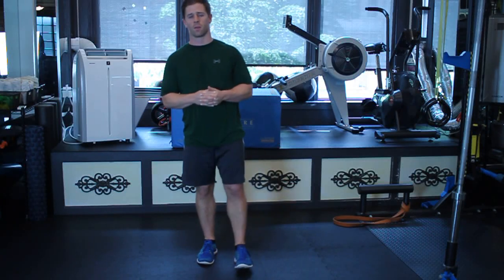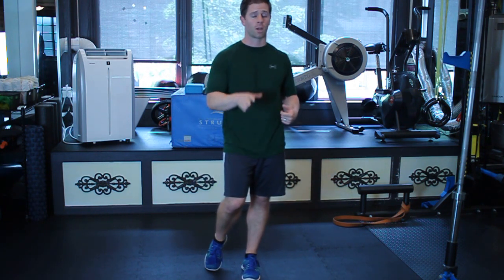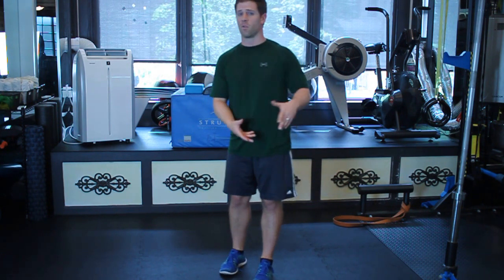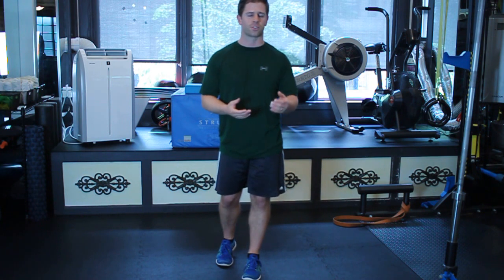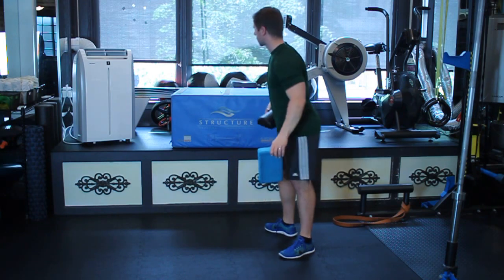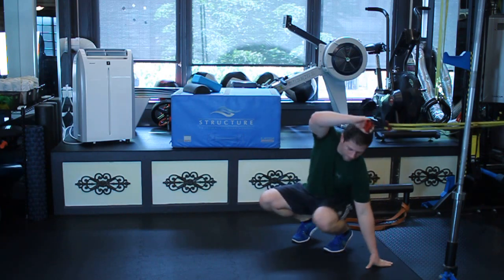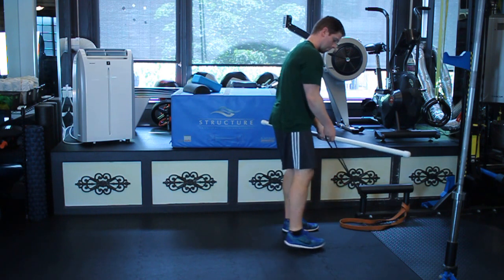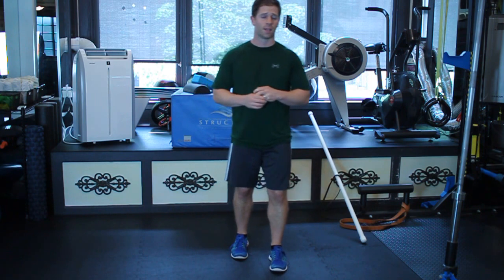How to Touch Your Toes: A Complete Tutorial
4 reasons you probably can't, and 6 exercise to probably help you touch 'em.